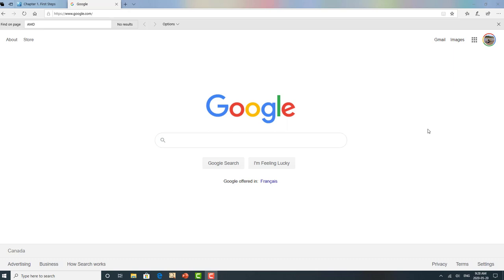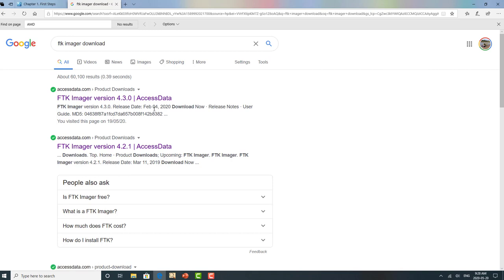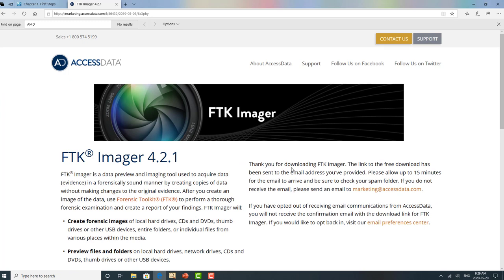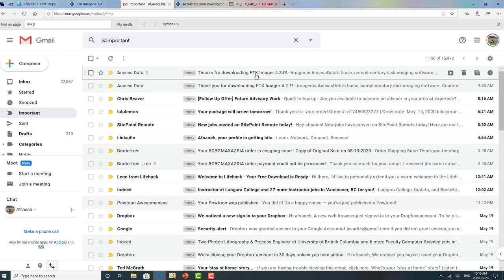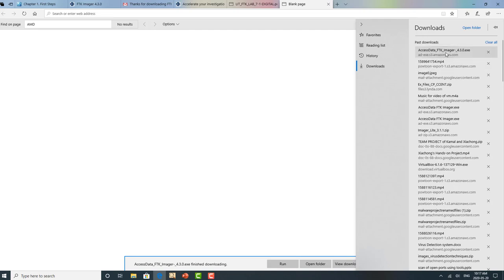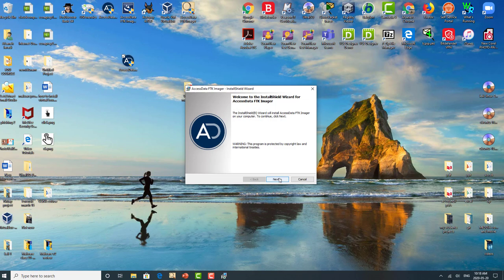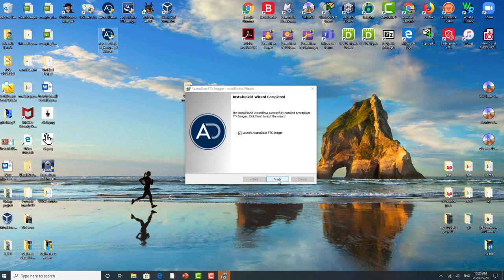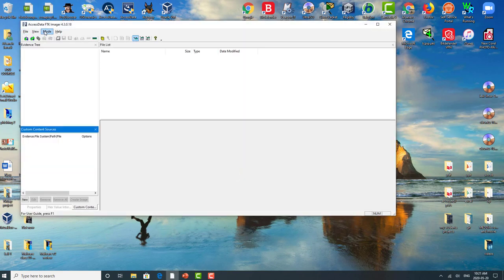How install FTK Forensics tool?